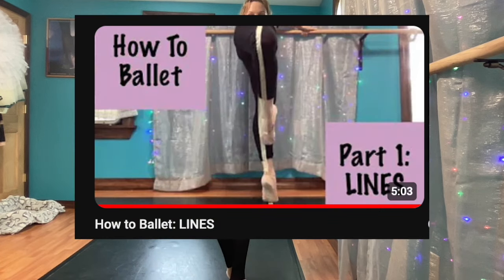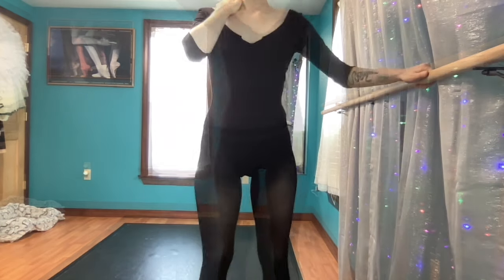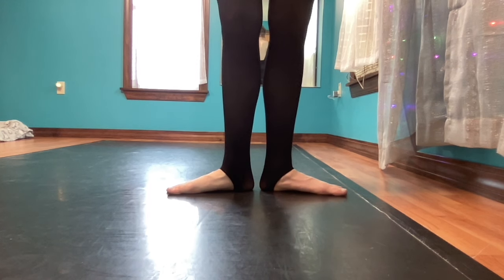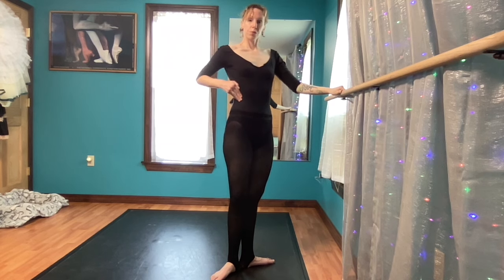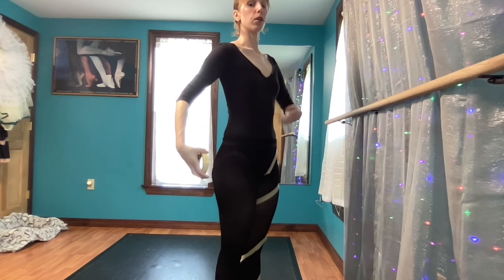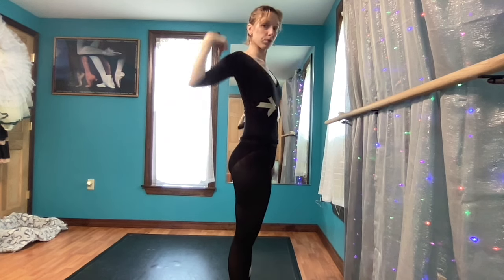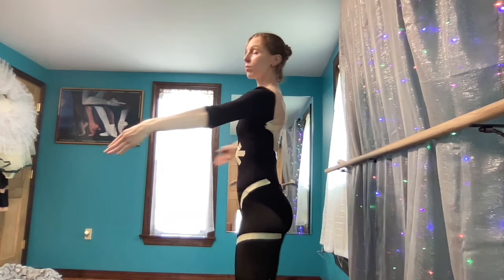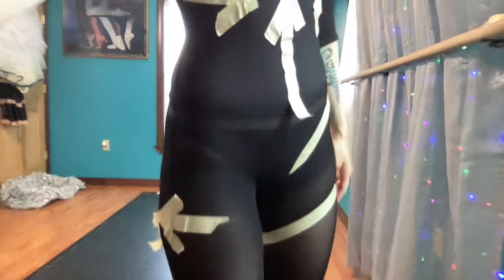How to Ballet: Rotation, Rotation, Rotation!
I wanted to start a new series: "How To Ballet" I believe this will be a 3-part series that explains the basic building blocks of ballet technique. It's a "crash course for ballet" and will break down the main elements of ballet structure and movement. These are my own ideas, or what I believe to be the easiest way to understand ballet. I hope it helps demystify the complicated  details of ballet!
Part 1 was: LINES
This is Part 2: ROTATION, ROTATION, ROTATION!
Part 3 will be: Connection and Coordination

FAQs:
Are you actually Russian?: